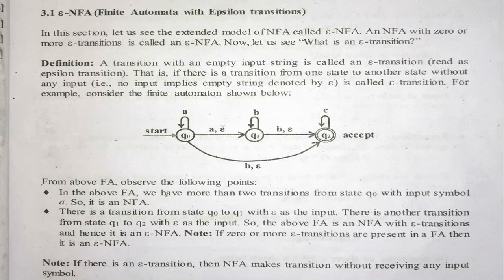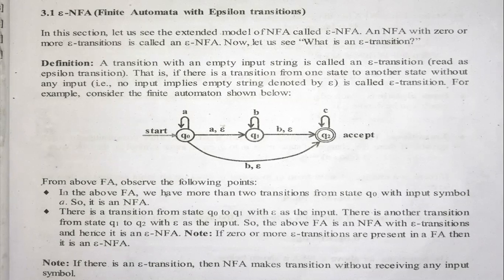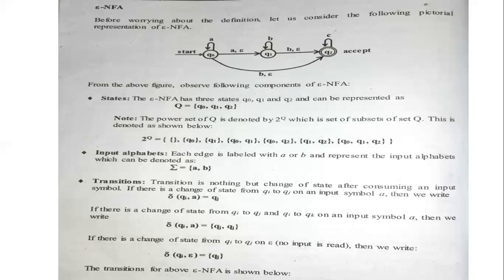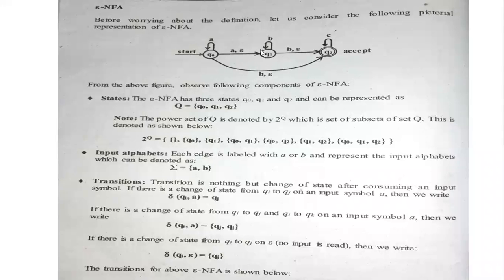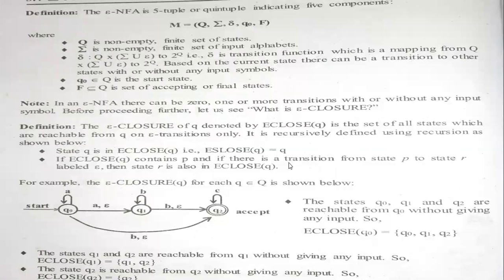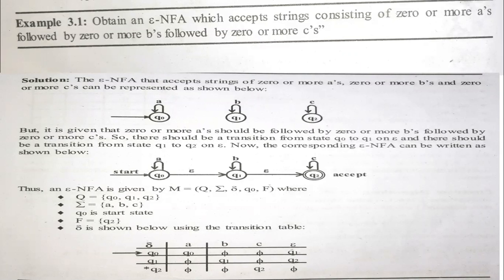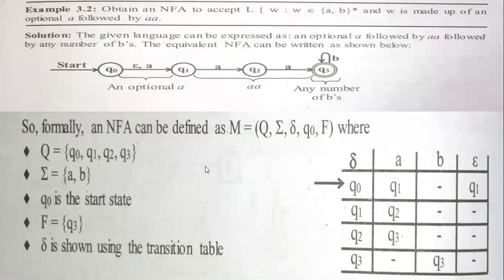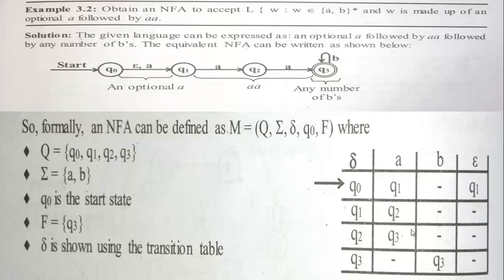E NFA/MOD 1/ ATC 18CS54